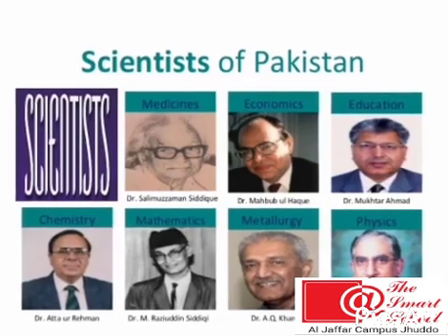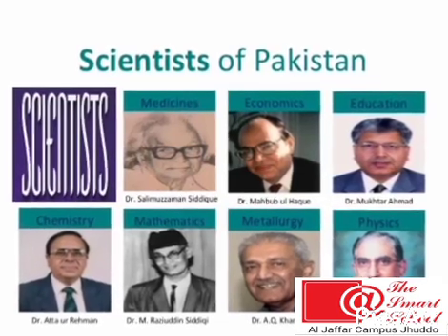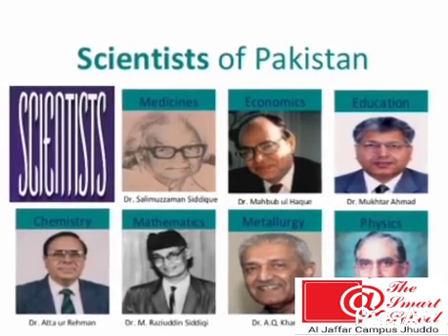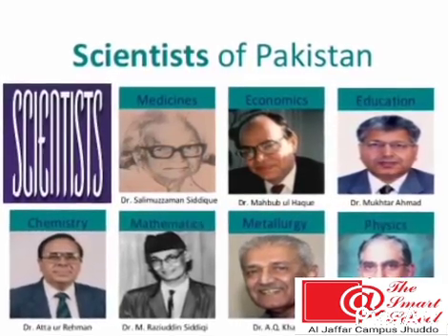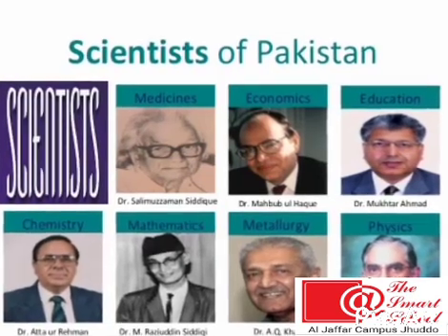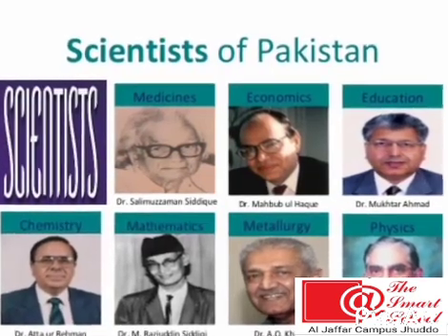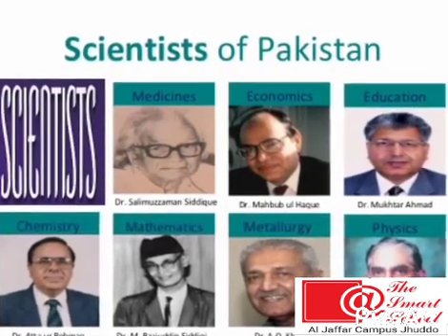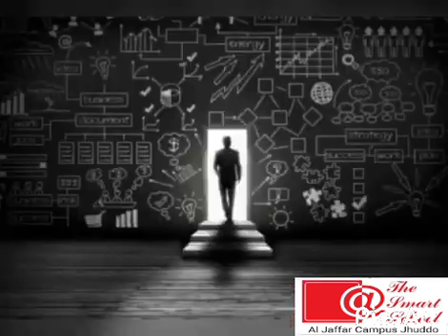Explorers & scientists for students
Discover the world's most influential explorers and scientists. Inspire students with STEM education resources, biographies, and historical accounts.

1. Explorers for Kids
2. Famous Scientists
3. STEM Education
4. History of Science
5. Student Resources

1. Science Exploration
2. Math History
3. Biographies of Scientists
4. Educational Resources
5. Student Learning

1. Famous explorers for elementary students
2. Scientists who changed the world
3. STEM activities for middle school
4. History of science and technology
5. Inspirational scientists for kids

1.
2.
3.
4.
5.
6.
7.
8.
9.
10.

1.
2.
3.
4.
5.
6.
7.
8.
9.
10.

1. Portraits of famous explorers and scientists
2. Historical illustrations and diagrams
3. Science-related graphics (e.g., atoms, DNA)
4. Images of students engaging in STEM activities
5. Pictures of explorers in their environments (e.g., jungles, labs)

1. Bright colors (e.g., blue, green, yellow)
2. Earthy tones (e.g., brown, beige)
3. Neutral colors (e.g., white, gray)
4. Science-related colors (e.g., lab coats, test tubes)